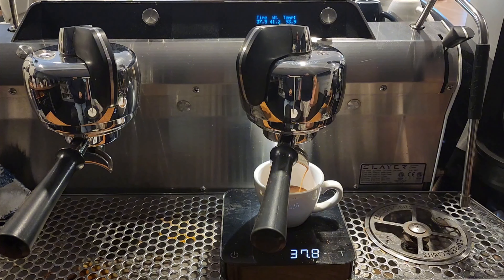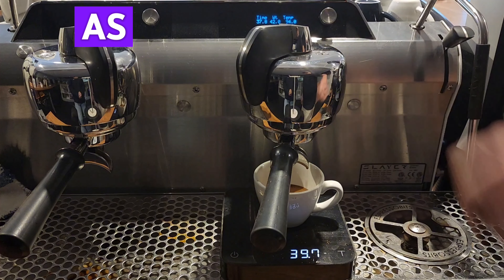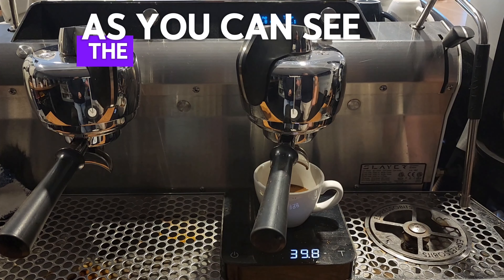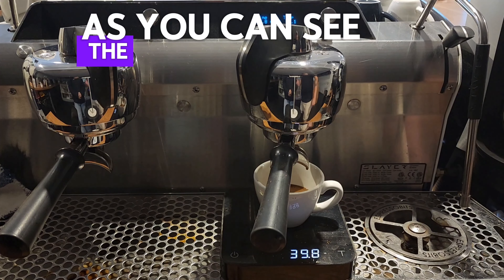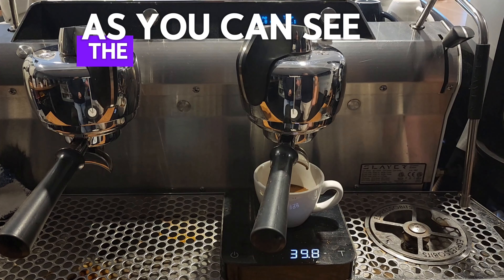Calibration wieght off sets on a Slayer LP